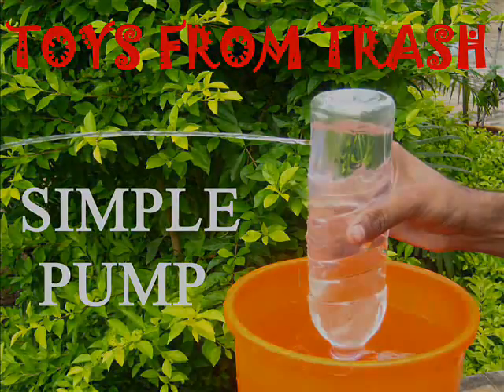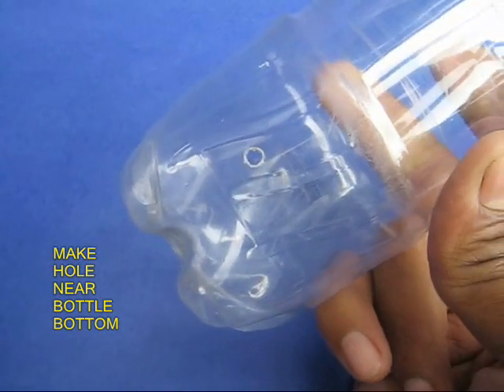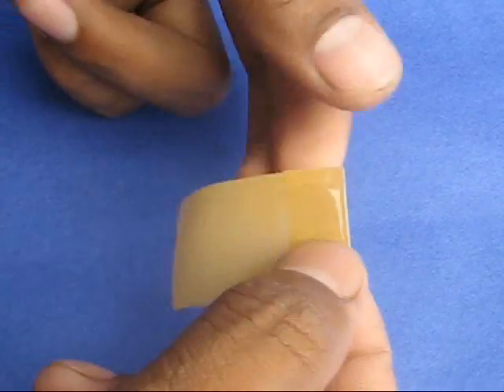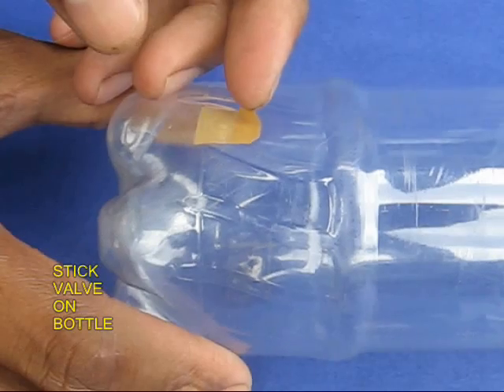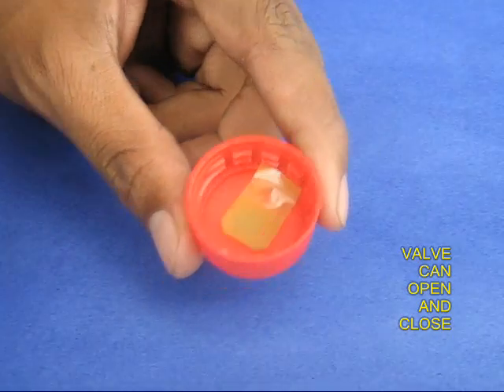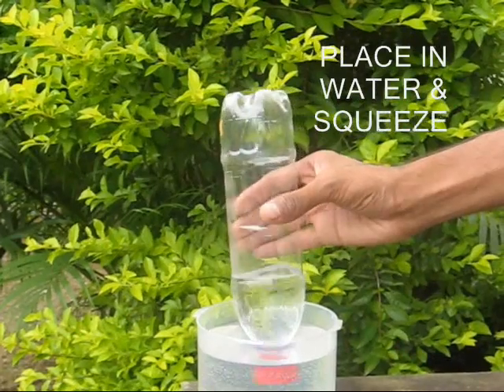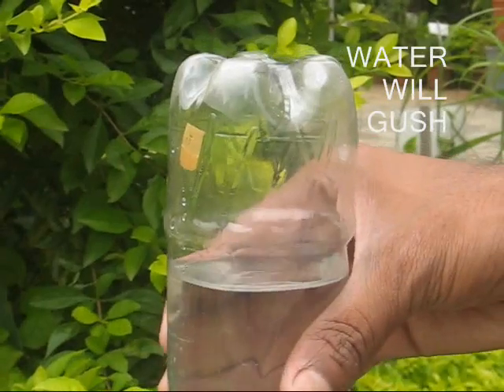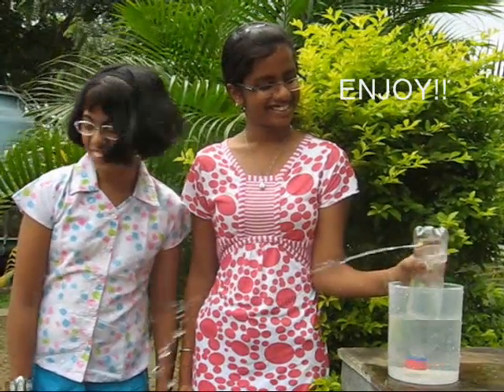SIMPLE PUMP - ENGLISH - 27MB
MAKE THIS SIMPLEST PUMP USING AN OLD PLASTIC BOTTLE !! This work was supported by IUCAA and Tata Trust. This film was made by Ashok Rupner TATA Trust: Education is one of the key focus areas for Tata Trusts, aiming towards enabling access of quality education to the underprivileged population in India. To facilitate quality in teaching and learning of Science education through workshops, capacity building and resource creation, Tata Trusts have been supporting Muktangan Vigyan Shodhika (MVS), IUCAA's Children’s Science Centre, since inception. To know more about other initiatives of Tata Trusts, please